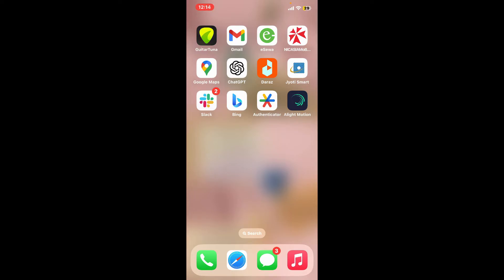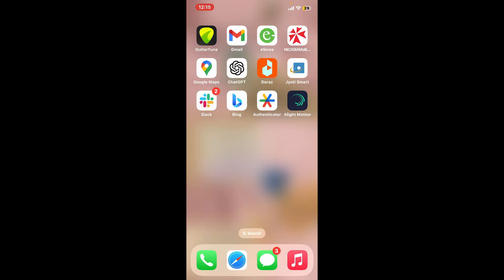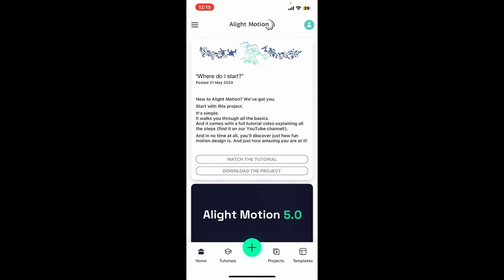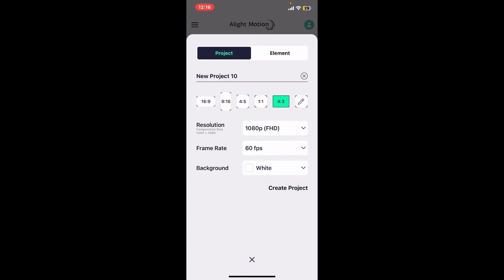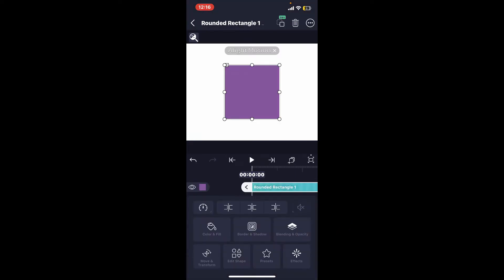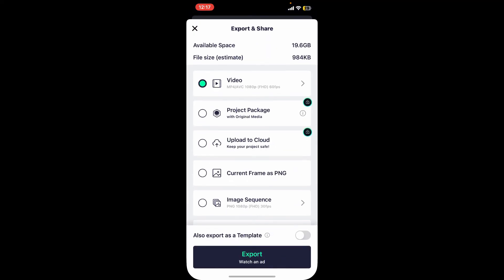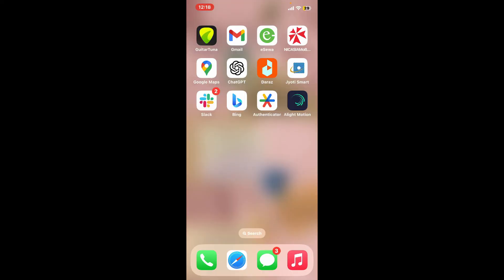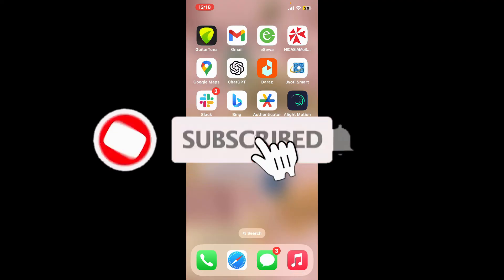How to Make Alight Motion Landscape 2024?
Want to switch your Alight Motion project to landscape mode? In this tutorial, we'll guide you through the steps to change the orientation of your project to landscape in the Alight Motion app, allowing you to create stunning horizontal videos.

Our step-by-step guide is designed to be easy to follow, ensuring that you can successfully switch your project to landscape mode and create high-quality videos. Watch our video now to master landscape orientation in Alight Motion!